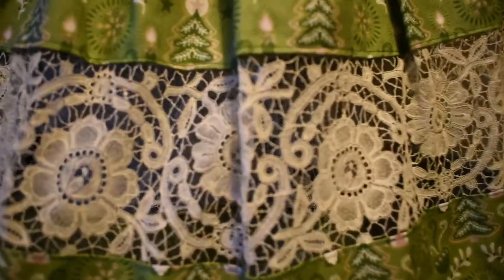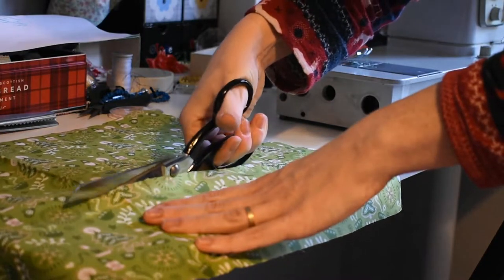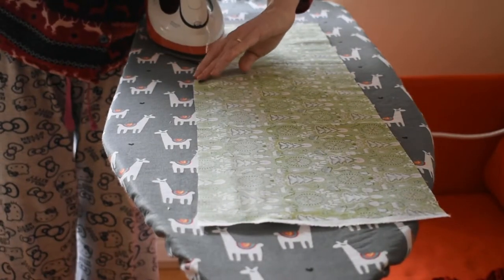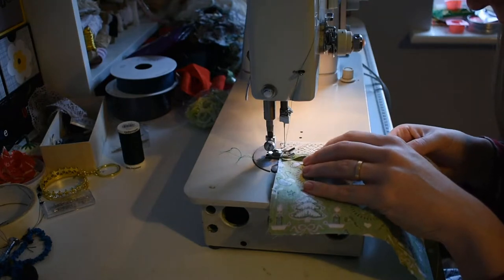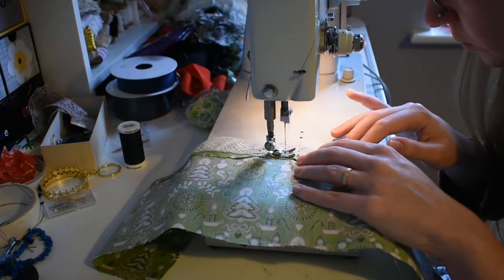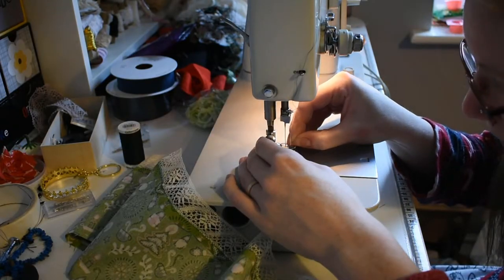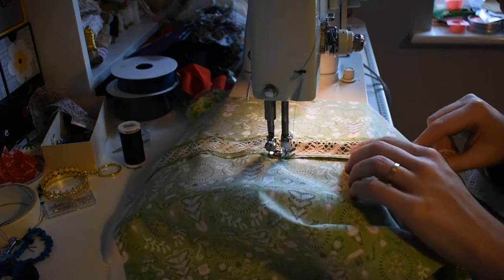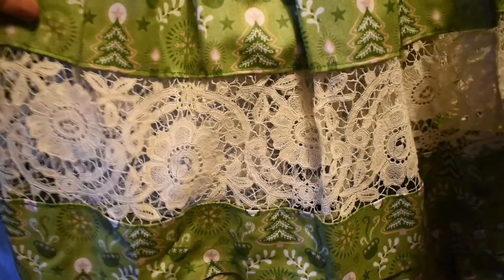A Very Quick Insertion Lace How To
I wanted to make a whole sewing vlog of this project but didn't film the last third of construction as it was crunch time and I was panicking (comment below for relateablecontent). I still managed to salvage a little though

Music: Power Up - Jeremy Blake (from the youtube free music archive)